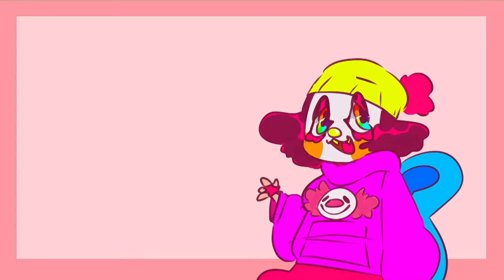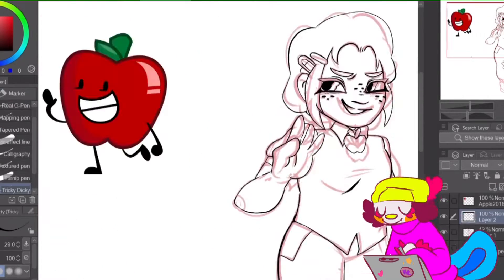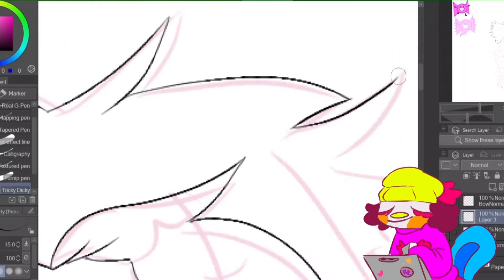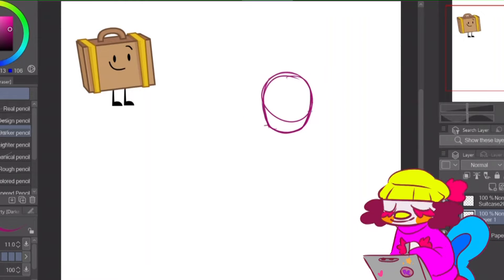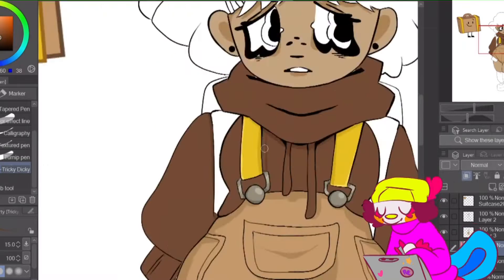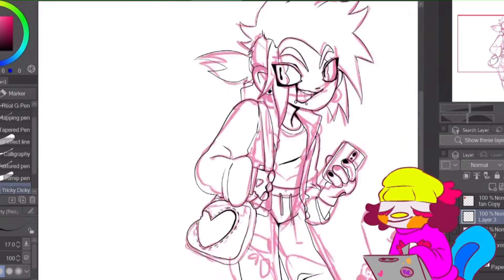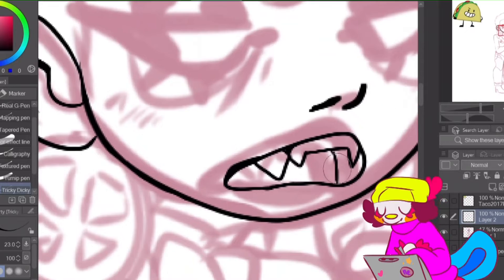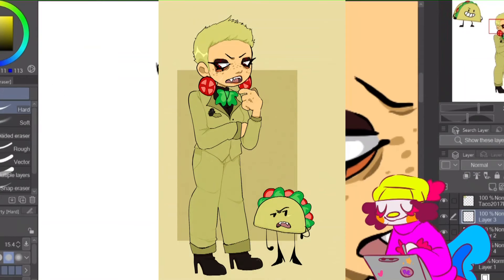Drawing Human!Inanimate Insanity Contestants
Very experimental video for me! Hope the change isn't too jarring. Will continue my typical animatic content as well, don't worry haha

(im not super active heree)